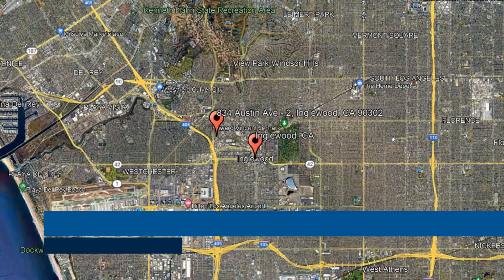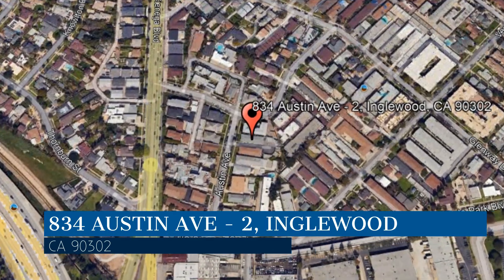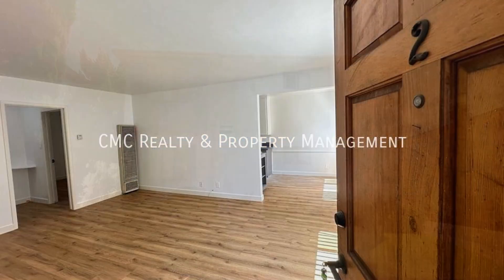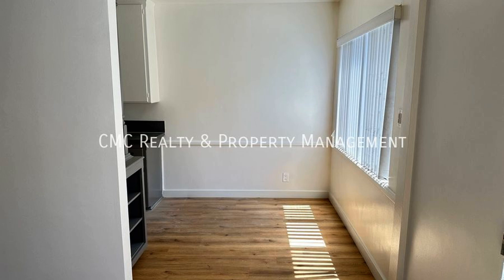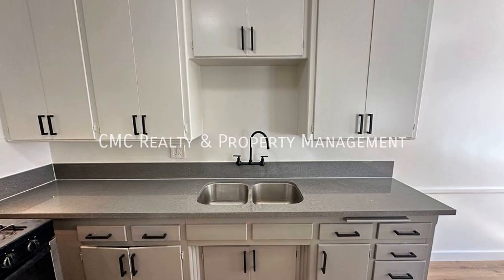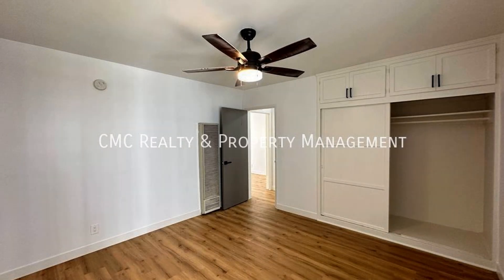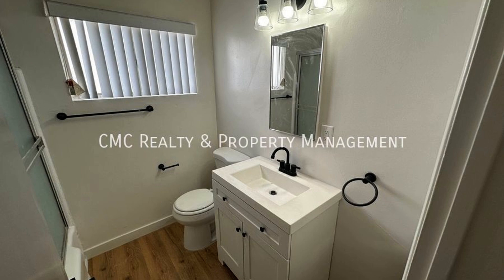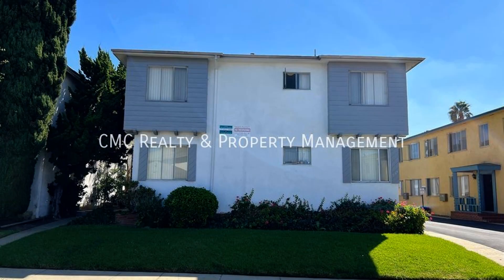Apartment for Rent in Inglewood 1BR/1BA by Property Management in Inglewood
This apartment in Inglewood, California features beautiful manicured landscaping. Inside, you'll find a living room with faux-hardwood floors and blinds, leading to a modern kitchen equipped with a a stainless gas stove and quartz countertops. The remodeled bathroom includes a sink and a vanity. The apartment also offers multiple closets and hallway storage, plus a convenient on-site laundry. This property is located just 5 minutes from Starbucks, AmazonFresh, restaurants, cafes, and parks, with easy access to the Freeway 405 and I-105.

Looking for a property manager in Inglewood? We do property management!